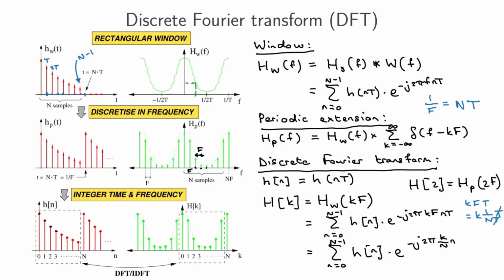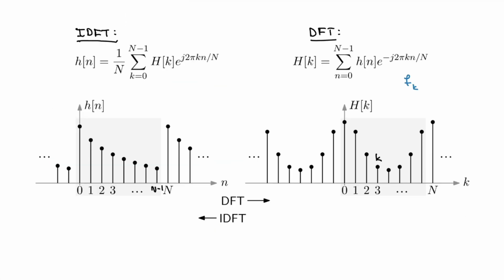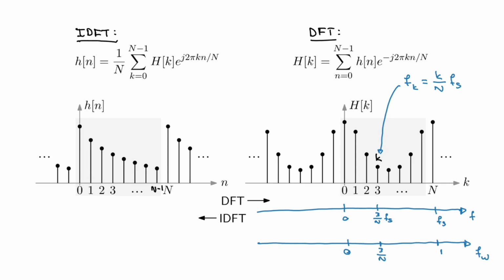What happens at what frequency in the DFT?